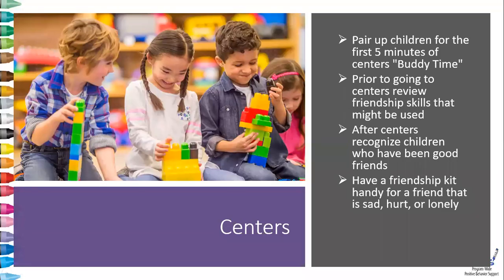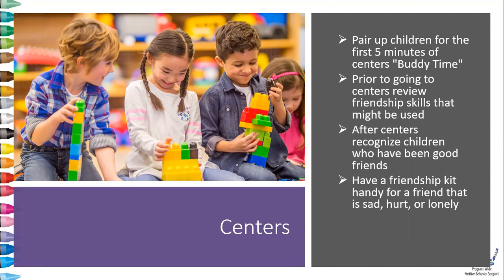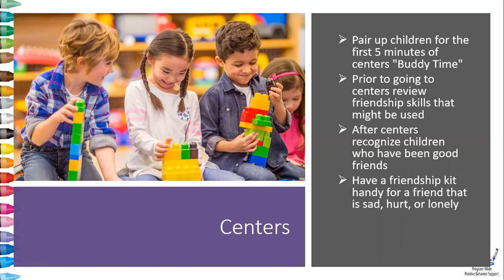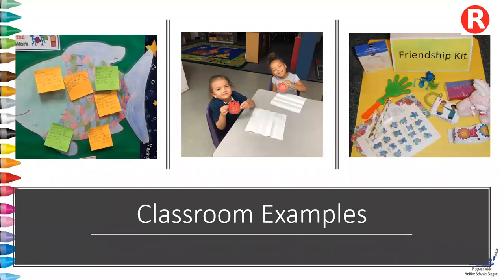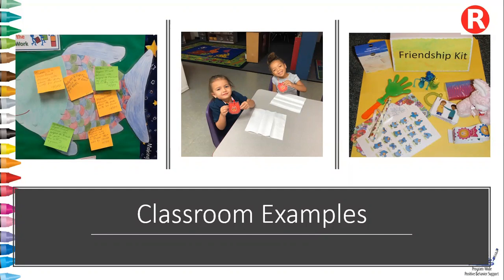4 friend pt 4